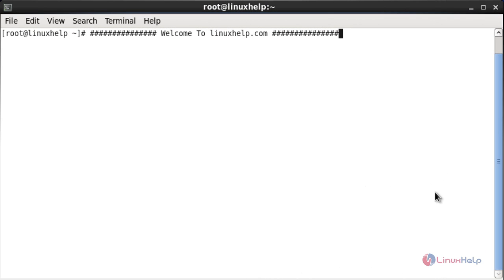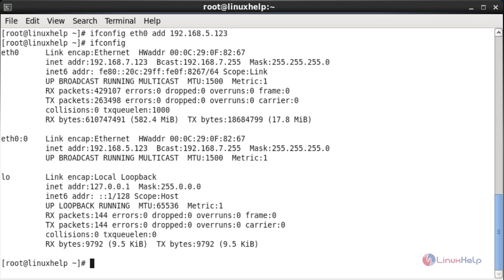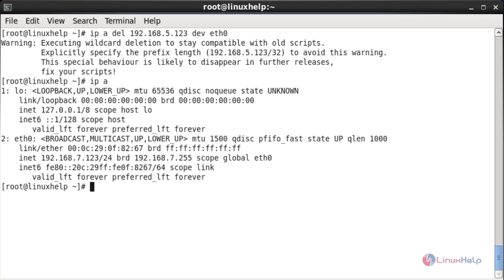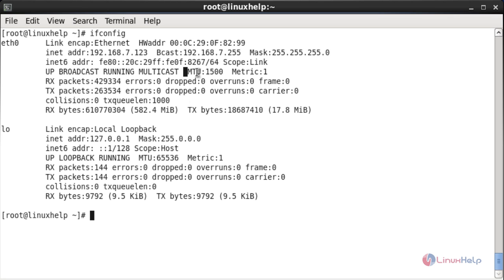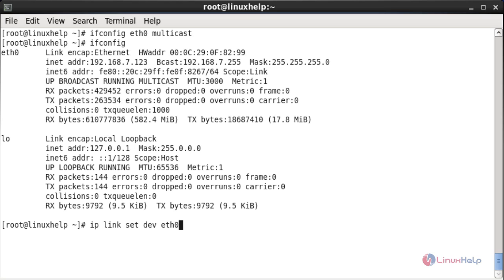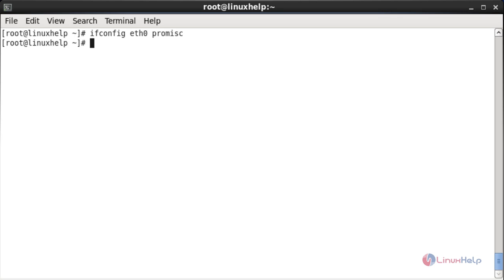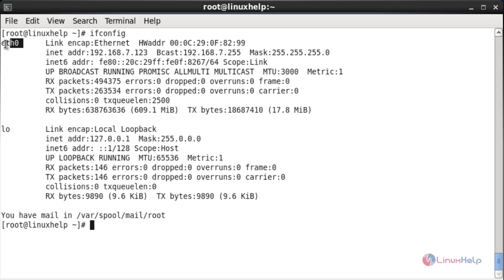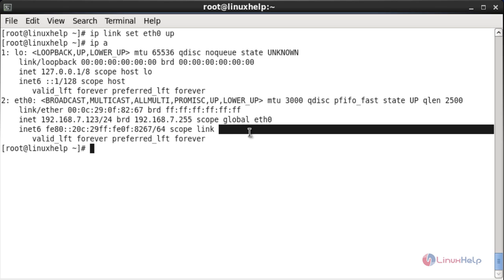Difference between ip and ifconfig command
This video explains the comparison between the Network Configuration of ifconfig vs ip command in linux.